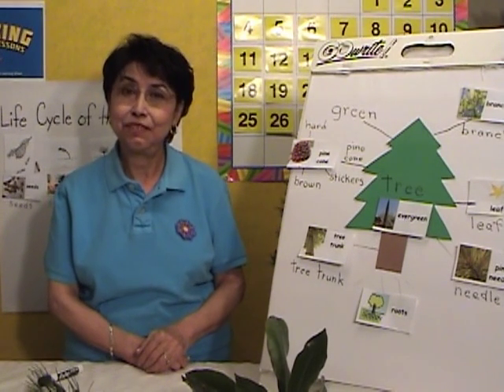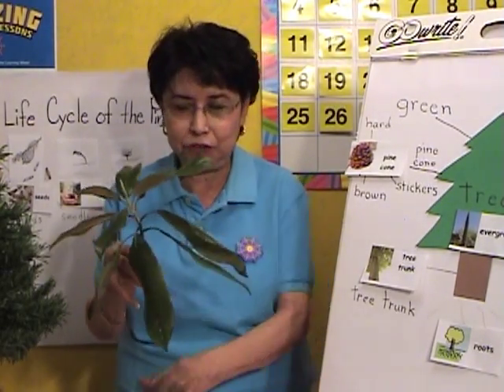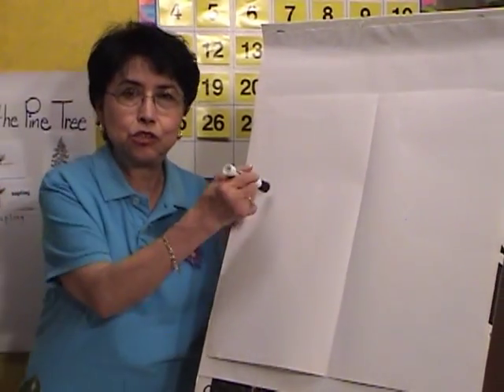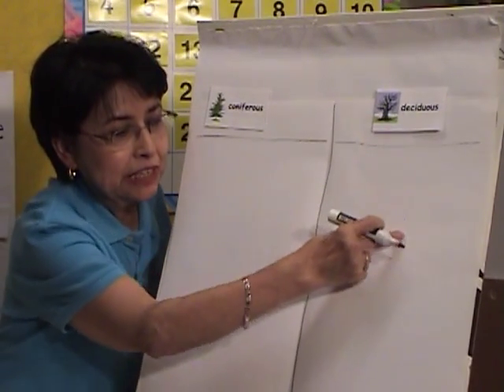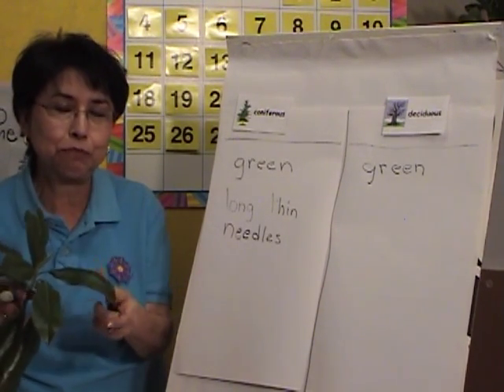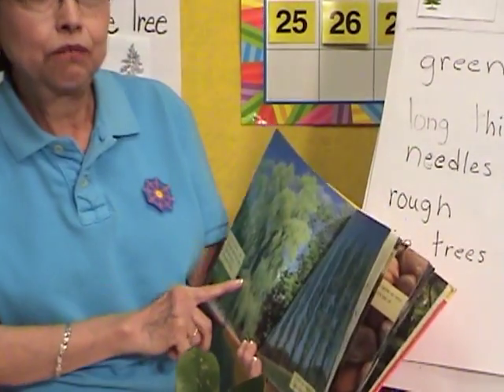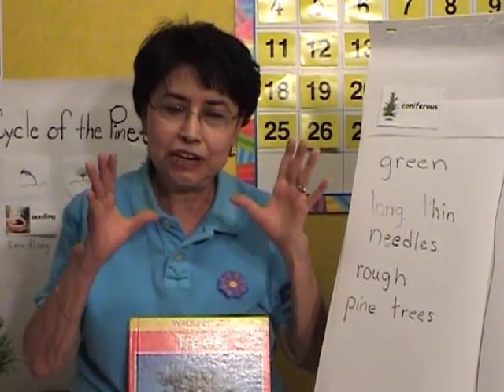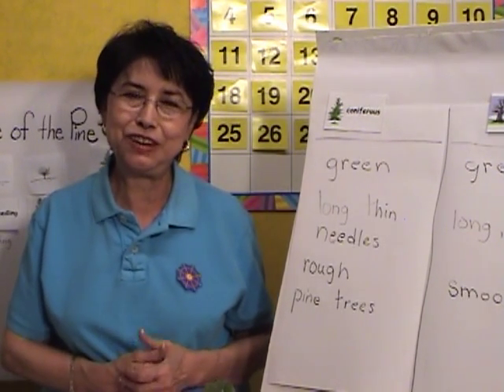Teaching Kindergarten science - Pine Tree Unit Lesson 3 of 5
Yes, preschool students will LOVE saying "Coniferous and Deciduous". In this lesson teachers will learn how to use brain-based strategies to teach Pre-K, Kindergarten, and 1st graders about the two types of trees.
To buy the Pine Tree Unit eBook, or to learn how to earn CPE credits for watching this video,